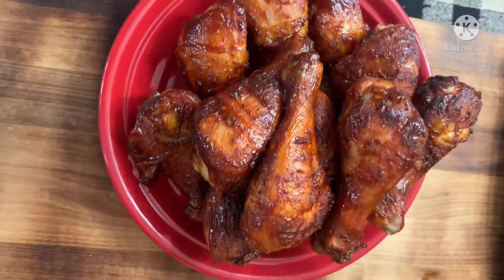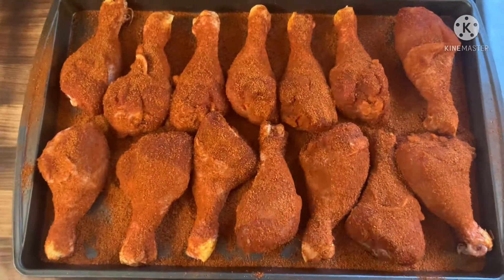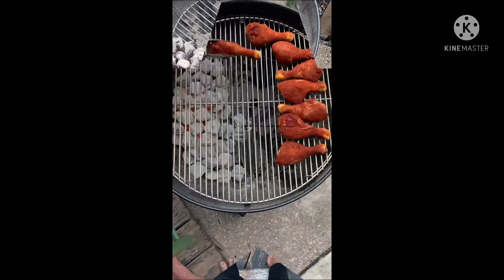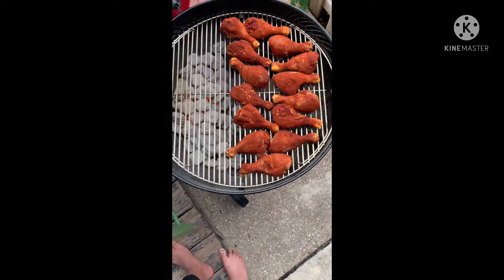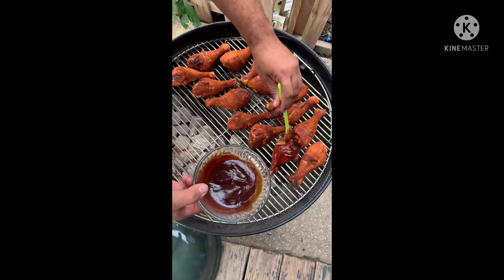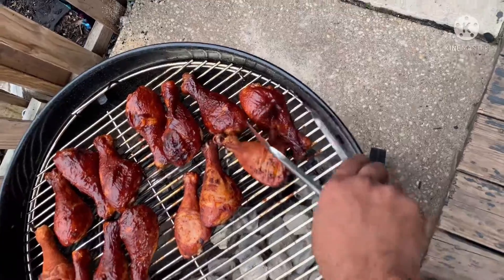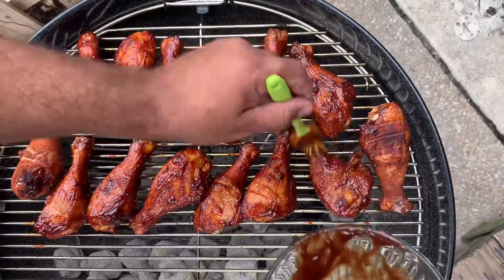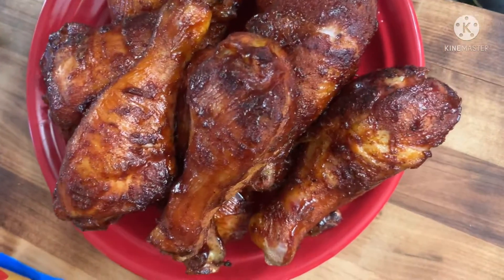Barbecue Chicken drumsticks on Weber kettle grill!!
Barbecued chicken drumsticks on a Weber grill. We have here a family pack of chicken drumsticks. Take and put them in the sink rinse off pull out dry up and put on sheet tray. Then Coat with your favorite Rob. Put in refrigerator for 24 hours. Heat up charcoal put on only one side so you have indirect heat. Pulled chicken out of refrigerator and put on opposite side of charcoal on the grill. Make sure you put nonstick spray on grill. After reaching internal temperature of 140 put barbecue sauce on. Pull off when barbecue chicken reaches the temperature of 165. You are ready to eat.

2 cups of Sweet baby Ray’s barbecue sauce
6 tablespoons of Tennessee whiskey marinade